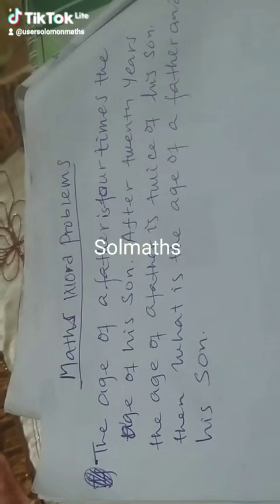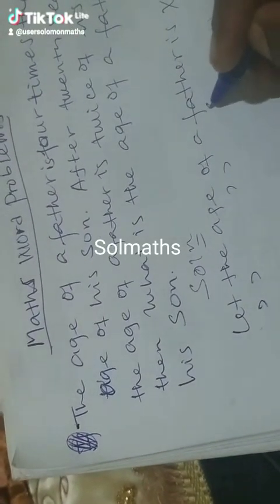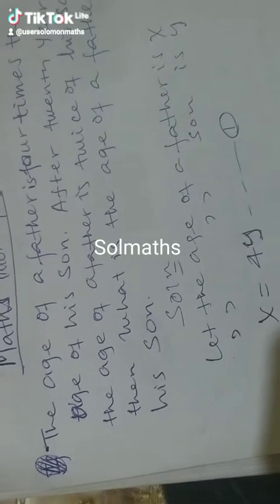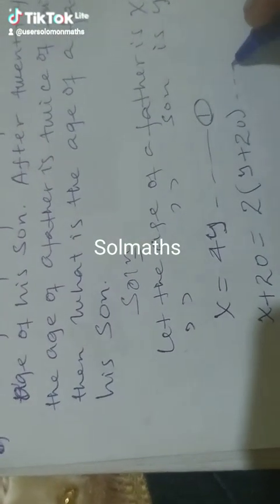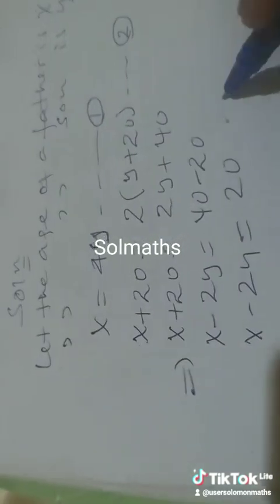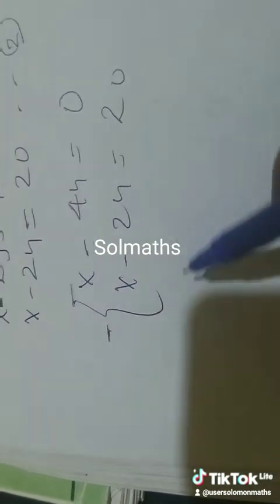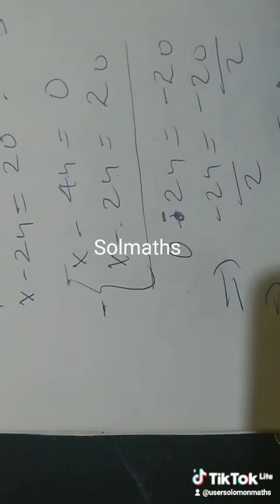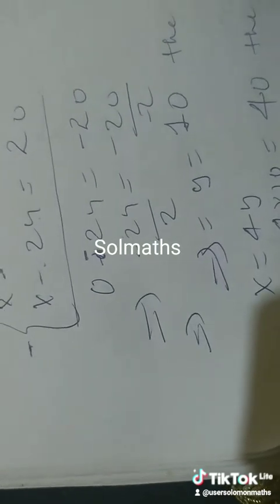30 April 2026